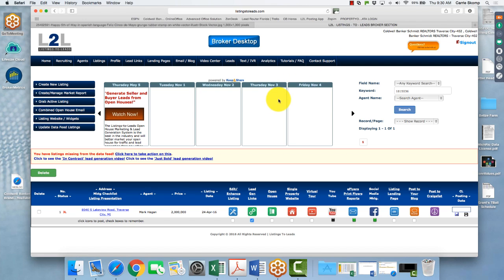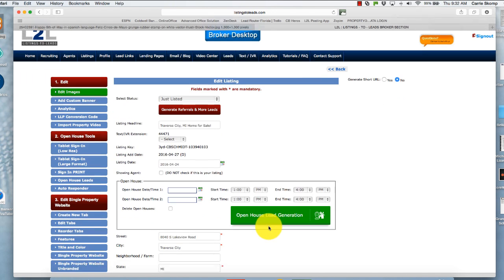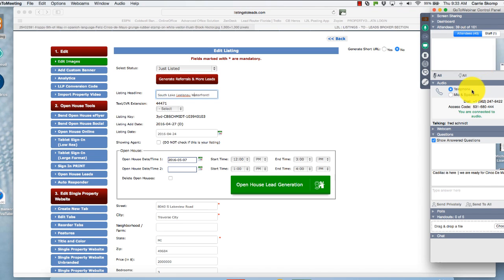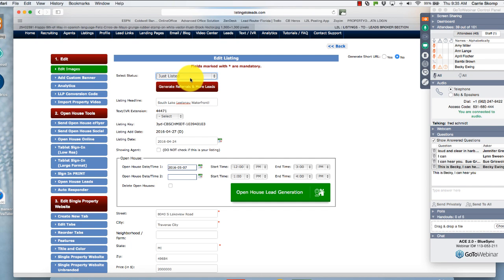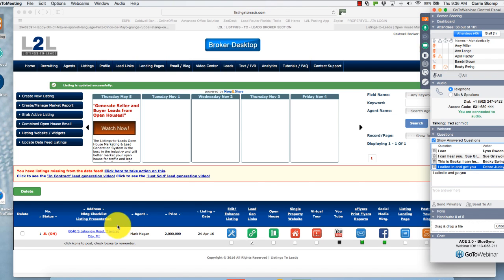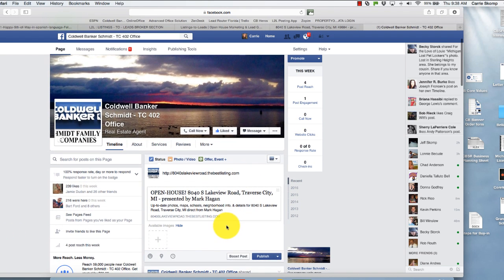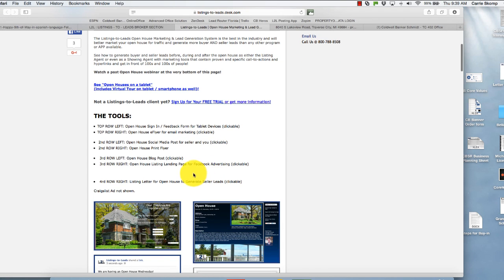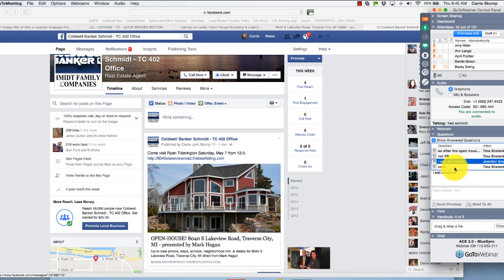Listings2Leads & Open Houses